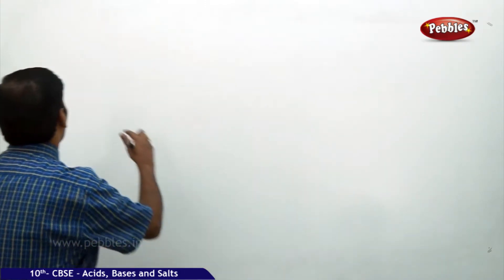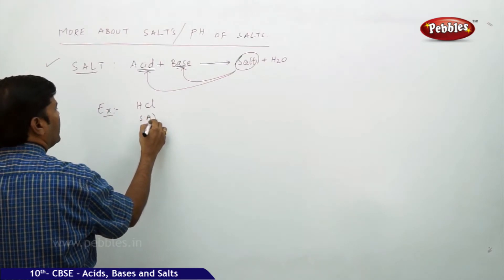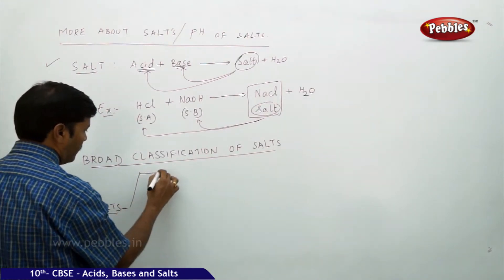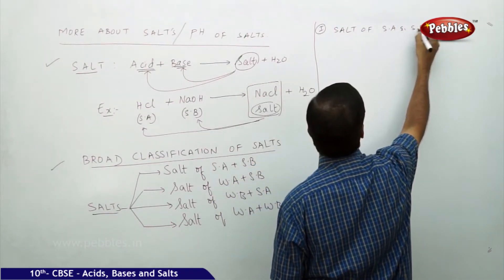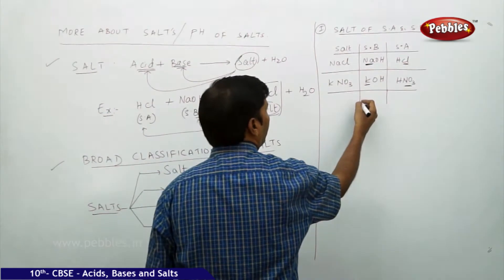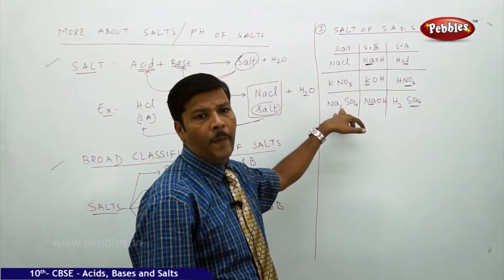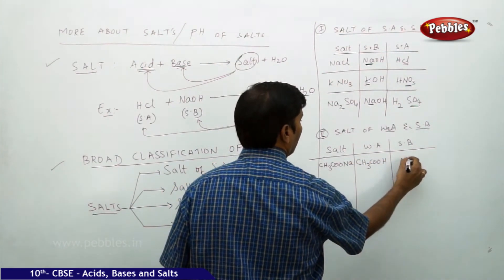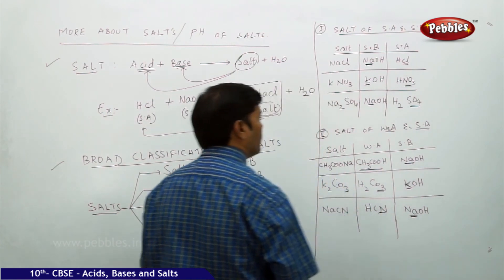More about Salt’S /PH of Salts | Acids Bases and Salts | Chemistry | CBSE Class 10 Science